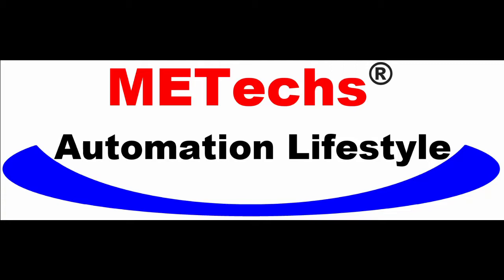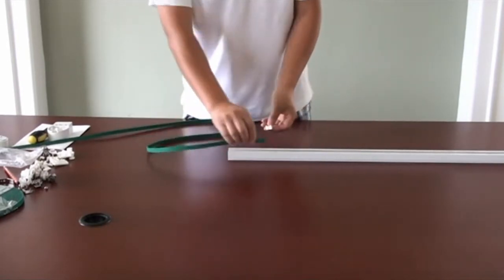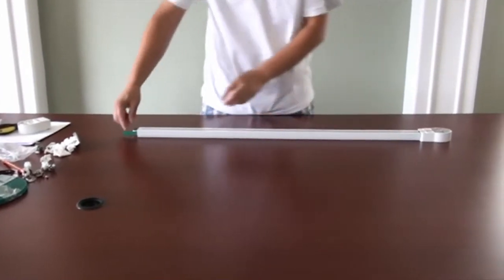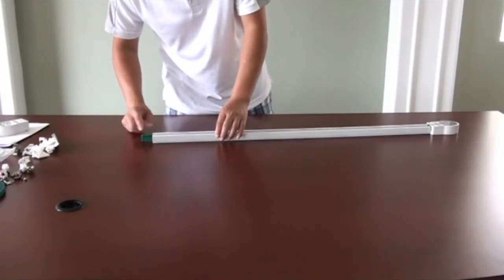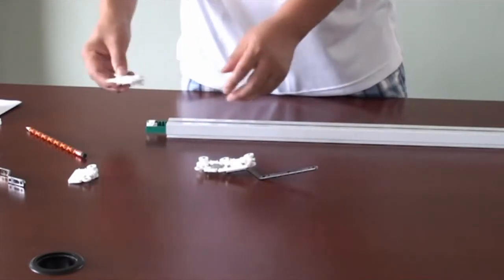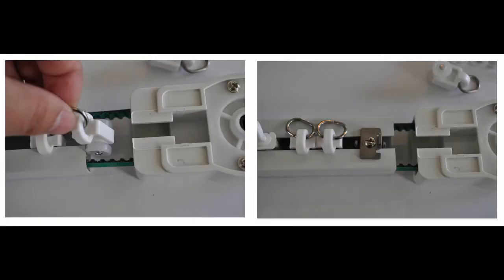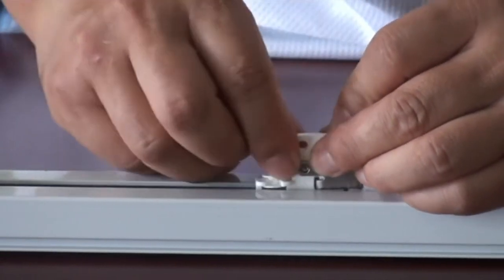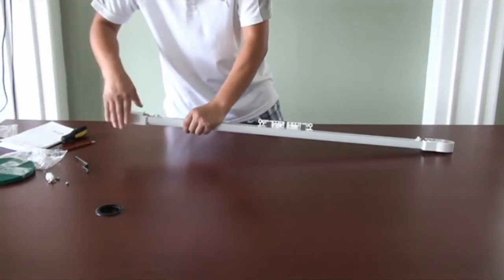How to Assemble METechs CL200BT Electric Belt Drive Drapery Track System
How to Assemble METechs CL200BT Electric Belt Drive Drapery Track System. It is mainly for center open/close setup. One way open/close is much easier than the center draw. For detail instruction, refer to its manual.